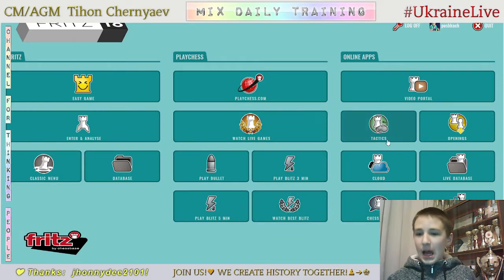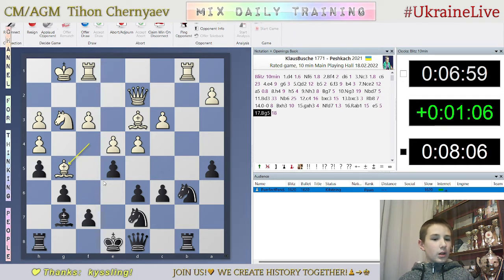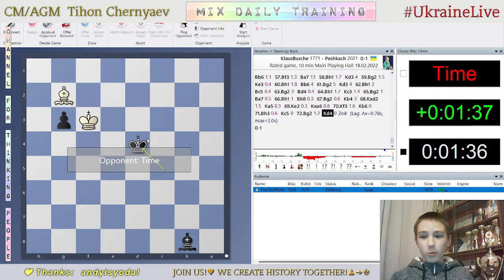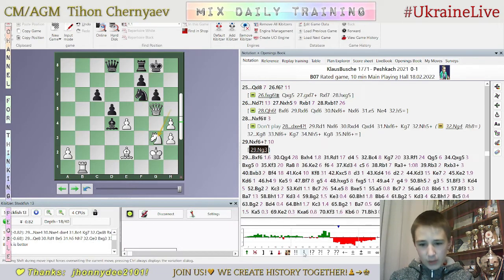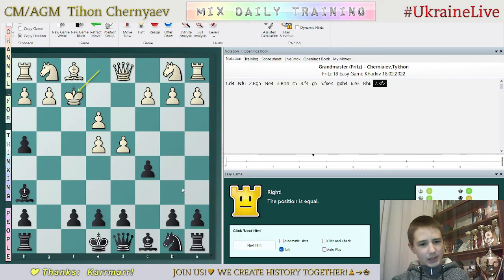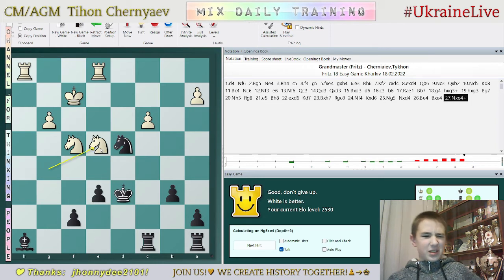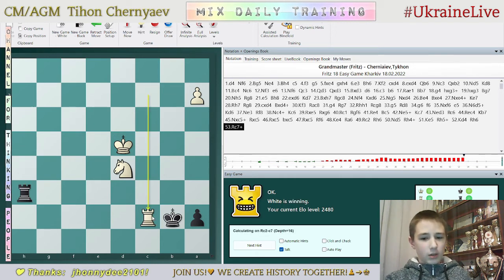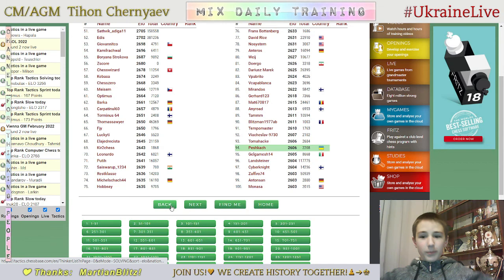CHESS. MIX daily training. GO to GM! LiveStream. 18/02/2022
The highlights of the stream (daily training):
     0:21 - Tactics
     6:08 - Game with a live opponent "KlausBusche"
   26:37 - Analysis of the game
   34:33 - Game with the Grandmaster (Fritz)
   39:44 - Analysis of the game
   41:21 - Game with the Grandmaster (Fritz)
1:03:42 - Analysis of the game
1:10:30 - Tactics

♟ Become International Grandmaster  ( ♟ ➔ ♚ )
♟ We will be pleased to consider the offers of tournaments with the norm IM and GM.  :)